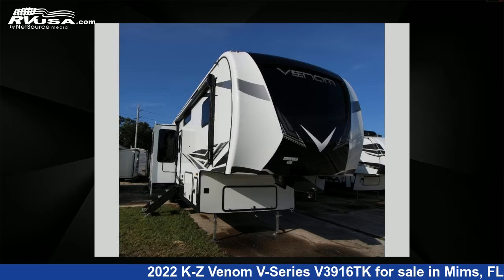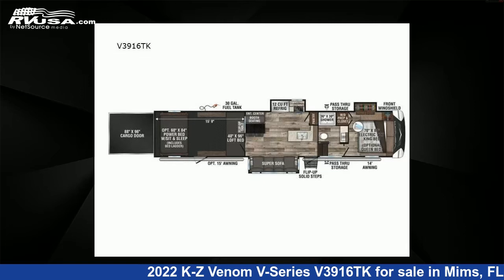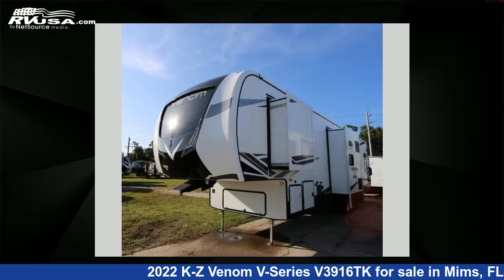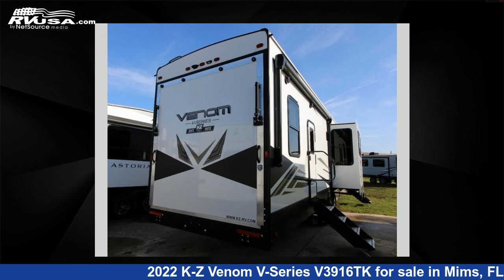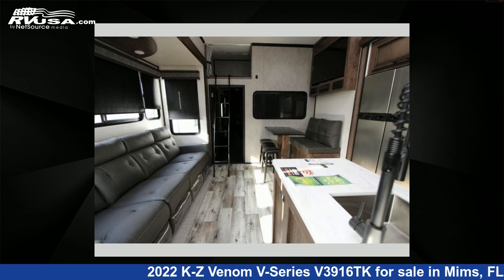Amazing 2022 K-Z Venom V-Series Toy Hauler RV For Sale in Mims, FL | RVUSA.com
This 2022 K-Z Venom V-Series V3916TK is a Toy Hauler RV. It is located in Mims, FL 32754 and is offered for sale by Optimum RV. This New K-Z and features 3 slideouts, sleeps 5, Slideout, and 100 gal fresh water capacity..

Optimum RV is a dealer for brands like: Dutchmen, Forest River, Gulf Stream, Heartland, K-Z, Keystone, Nexus, Thor Motor Coach, Venture RV and offers the following rv services: Parts/Accessories, Service. They stock rv types such as: Class A, Class C, Fifth Wheel, Toy Hauler, Travel Trailer. For more information and pricing on this unit, To see all units available for sale by Optimum RV,